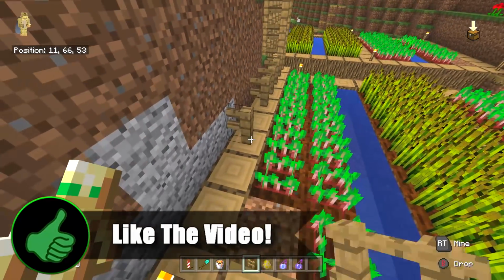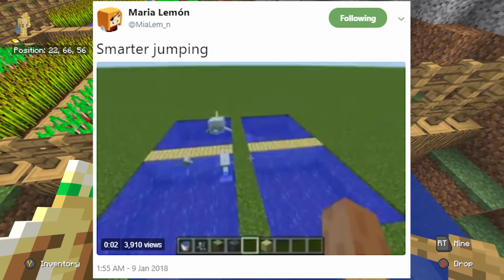Minecraft 1.14 - FIRST Dolphin Gameplay, Jumping!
Our first dolphin gameplay in Minecraft 1.14For Minecraft Xbox & Minecraft Java / PE